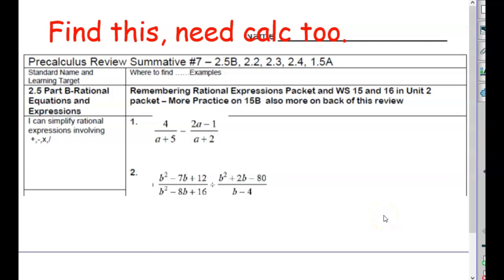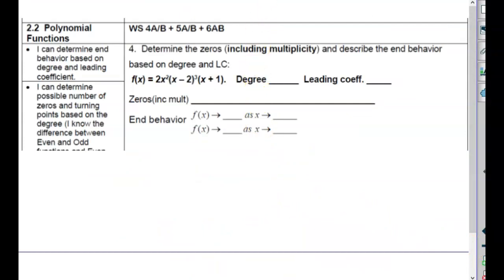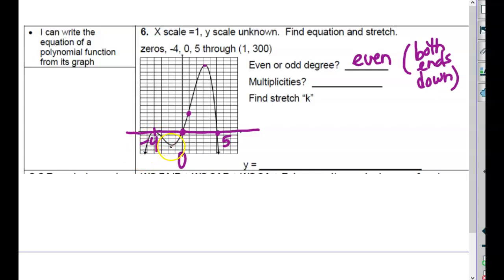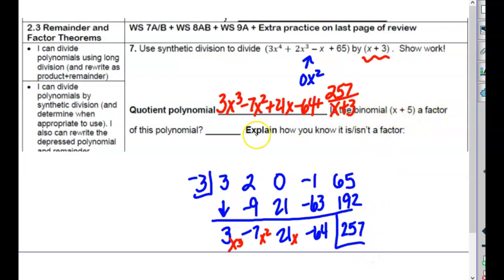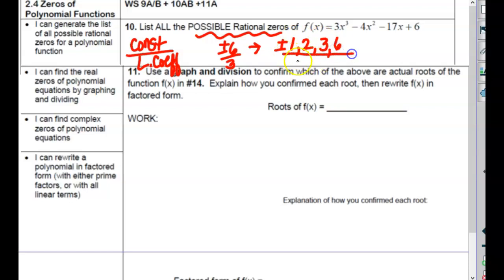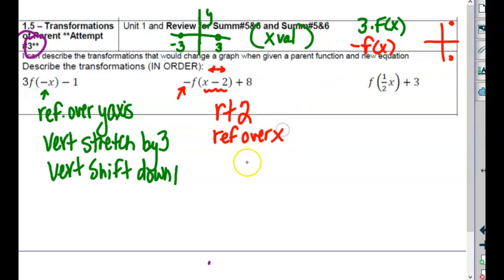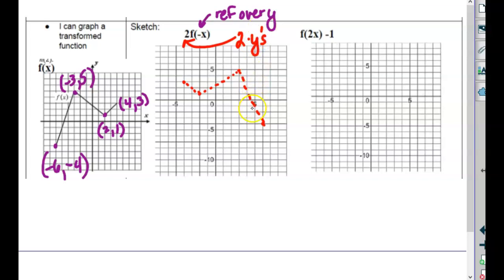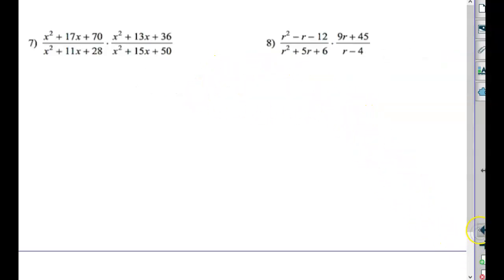Rev for Summ7 11.1.21